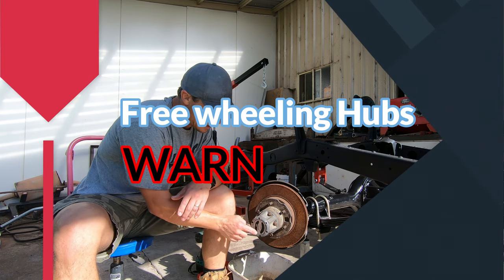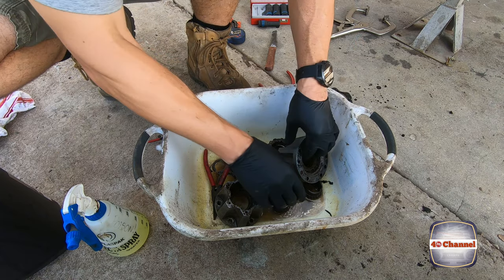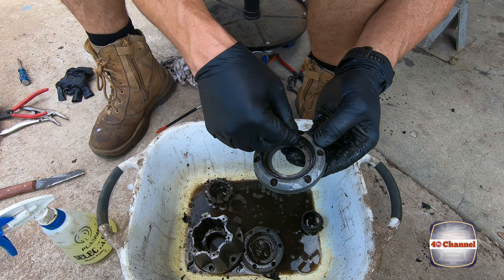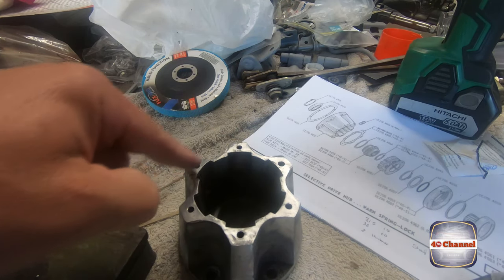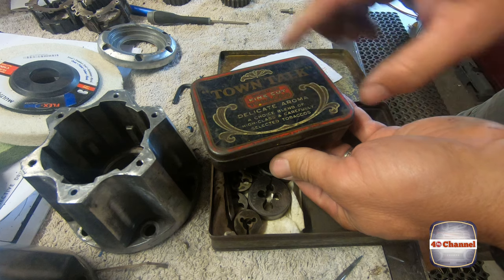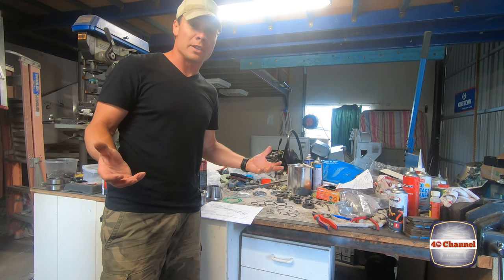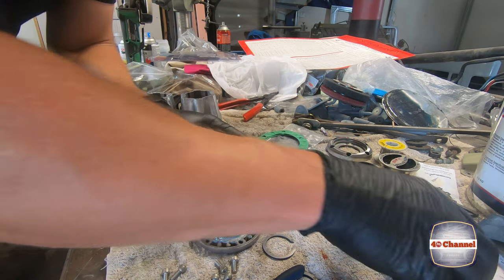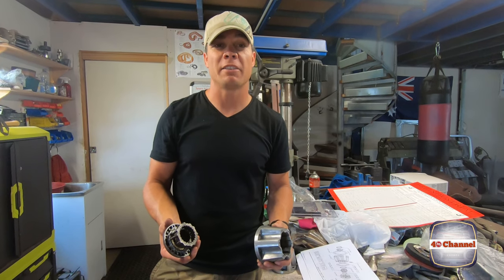EP37 - Warn Free wheeling Hub rebuild, FJ40, 4x4, 4WD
As the journey continues on the re-building of the my 1977 FJ40, I throught I would take on the small and quick task of removing and re-building the WARN free wheeling hubs, I was WRONG. There was nothing quick about this task as I found it difficult to find the parts to rebuild the WARN hubs. So I ended up sourcing all the parts I needed and ordeing them in to create my own kit.
Cleaned up and replaced the seals, O'rings, clips, bolts and new gaskets for when it is to be reinstalled back on.

Thanks to Tool King for helping out on the with Polishing discs, and all tools. Bathurst Brakepro for the snap rings and grease.
Applied for chasing up O'rings
Online autoparts for the front Swivel Hub Kit
BBF Industrial Bathurst for bolts, circlips and roll pins